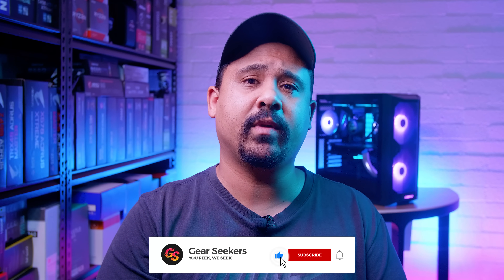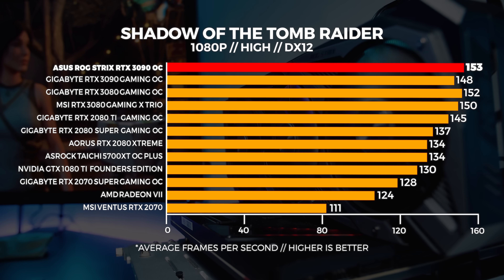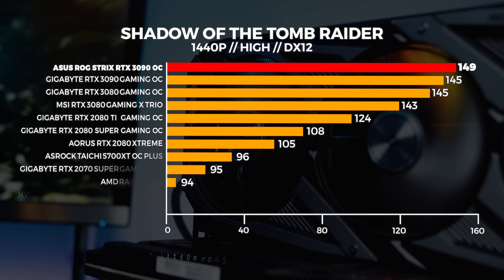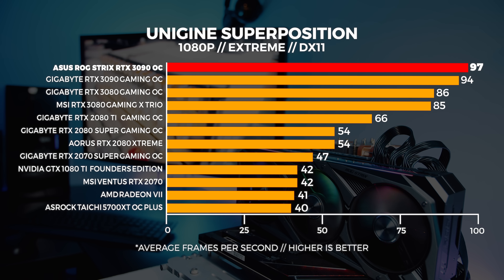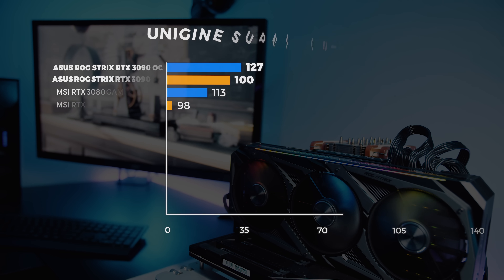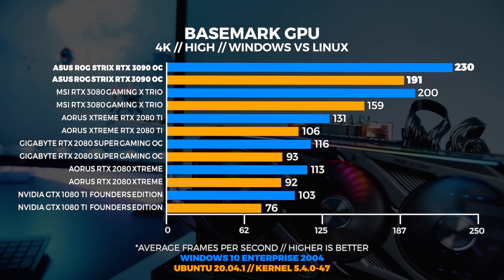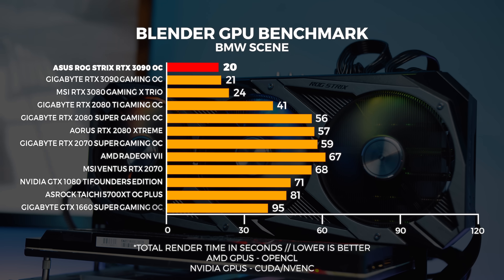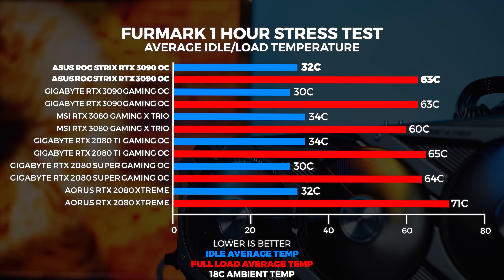ASUS ROG STRIX RTX 3090 Gaming - Windows & Linux Tested + Interesting Findings Regarding Stability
ASUS ROG STRIX RTX 3090 Gaming

Chapters

0:00 - Intro
1:18 - Specs
2:05 - Shadow Of The Tomb Raider
3:39 - Unigine Superposition
5:25 - Basemark
6:46 - Raytracing and DLSS with Shadow Of The Tomb Raider
7:34 - Death Stranding
8:07 - Blender
8:20 - Premiere Pro
8:31 - Thermals
10:10 - We Found Something Interesting In Relation To Stability
11:32 - I Found Another Possible Cause For 30 Series Instability
13:46 - Call To Action For Other YouTubers
14:02 - Lets Come Together To Figure This Out